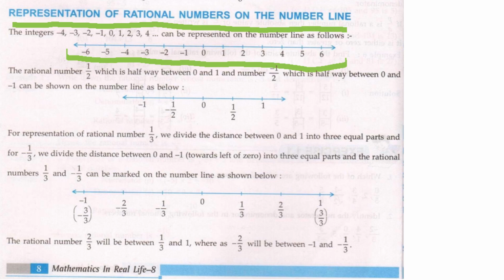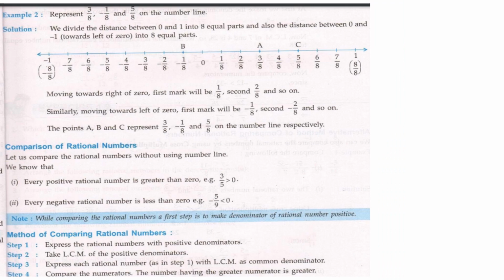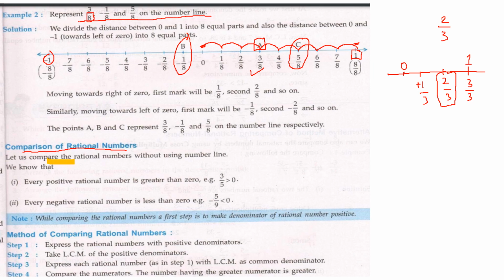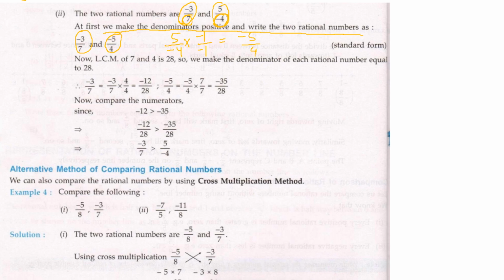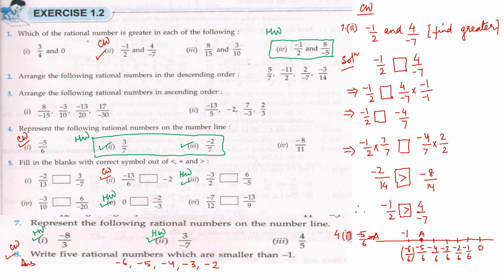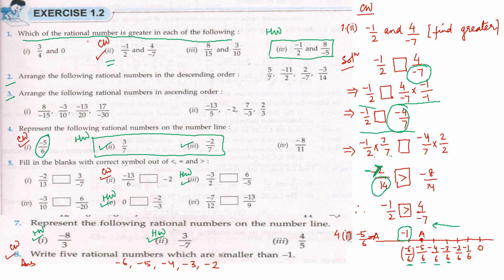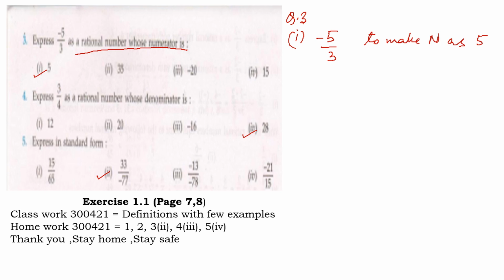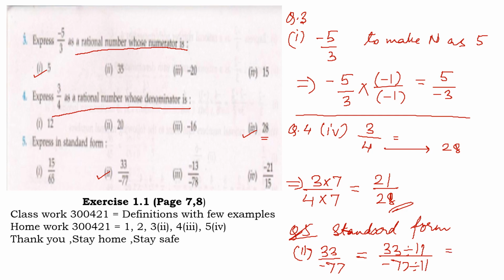CLASS VIII (A & B )MATHEMATICS CHAPTER-1 RATIONAL NUMBERS PART - II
COMPARISON OF RATIONAL NUMBERS.WORK OF PREVIOUS CLASS IS ALSO INCLUDED.